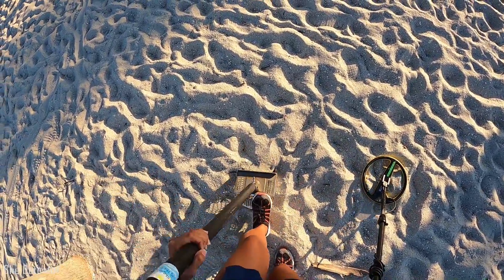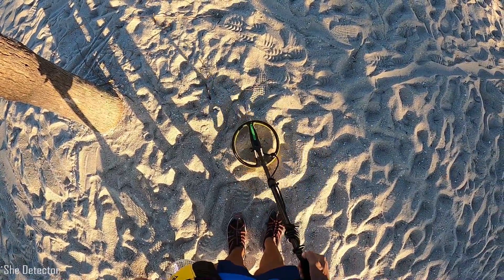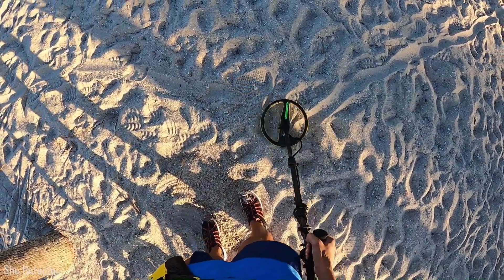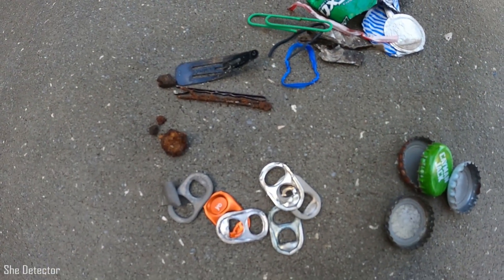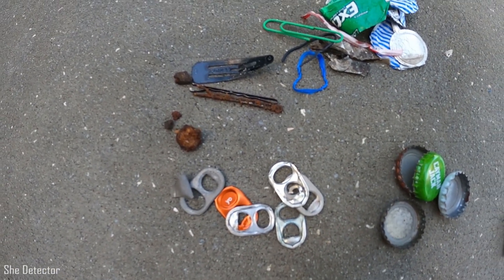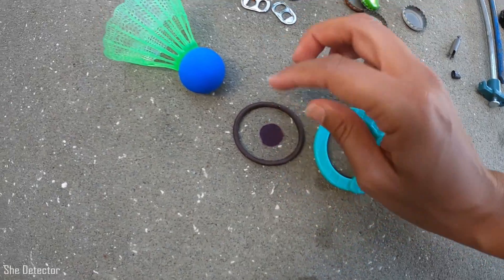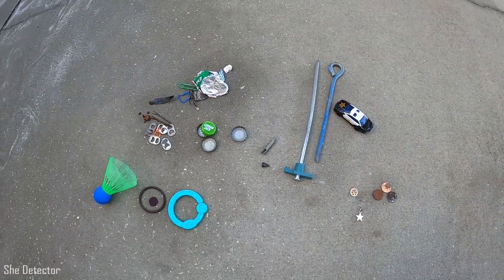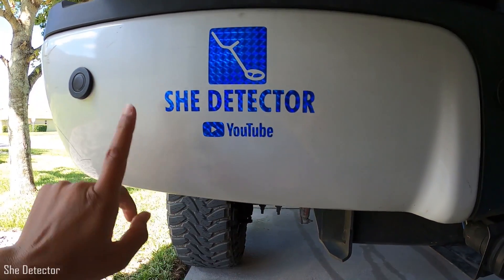Metal Detecting w/Ringer!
Hey guys! I hope you're all doing well and staying healthy. Today's video is just about metal detecting and nothing else. So sit back and enjoy a relaxing 13 minutes and 49 seconds of nothing but metal detecting. Enjoy!!